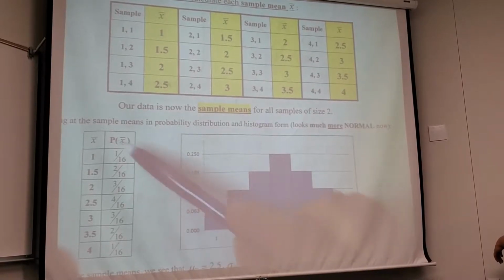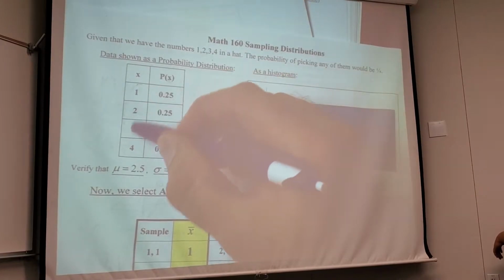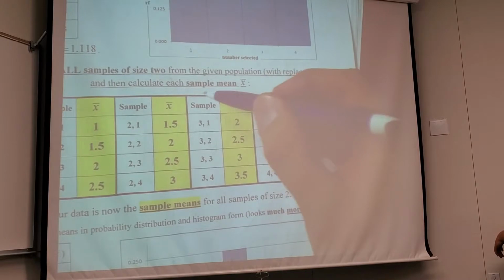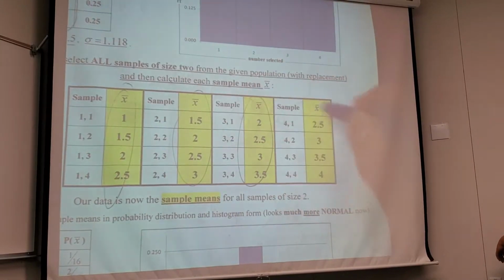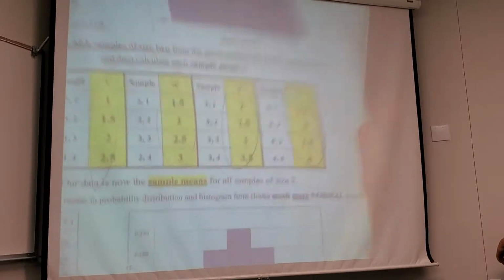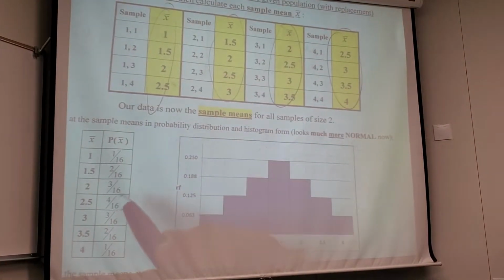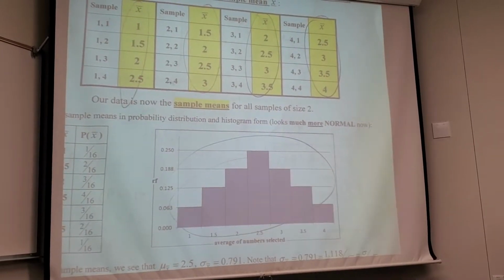Math 160 TTh, Oct 10 Lecture, part 3